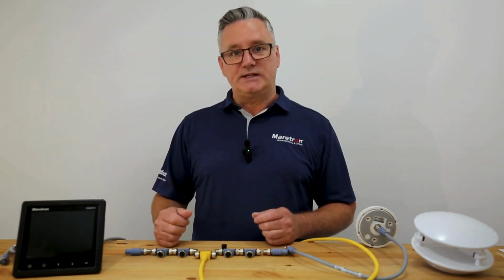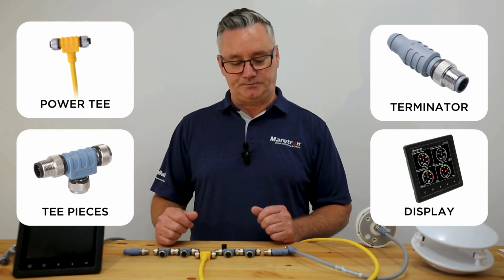Mastering NMEA 2000® - How to build a network on a boat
How to build an NMEA 2000® network on your boat. In this episode we give you a step by step guide on how to build a network on a boat.